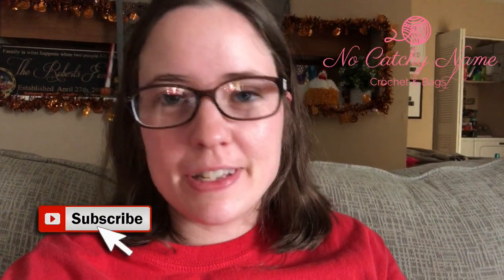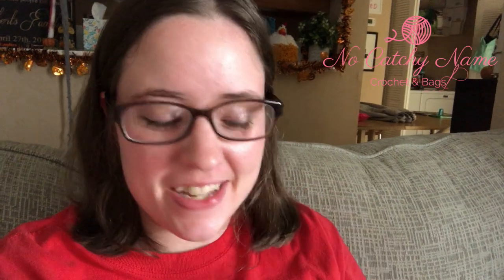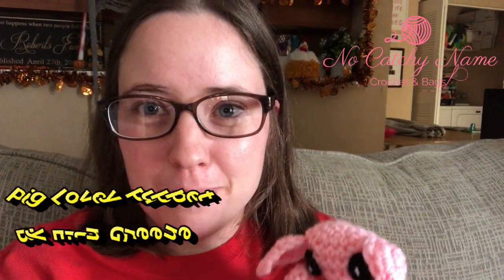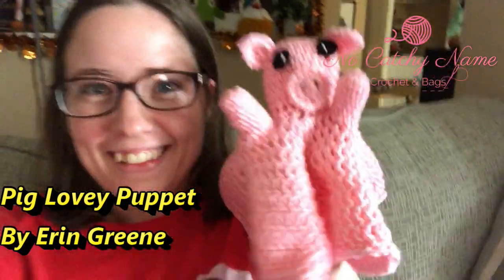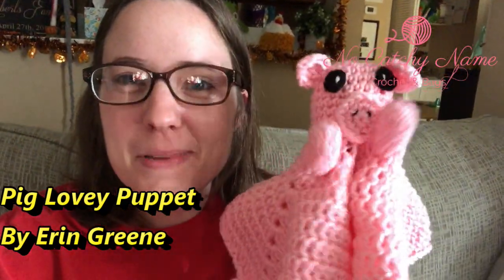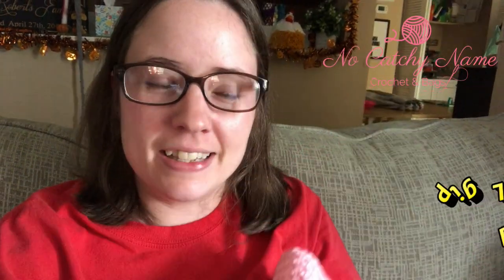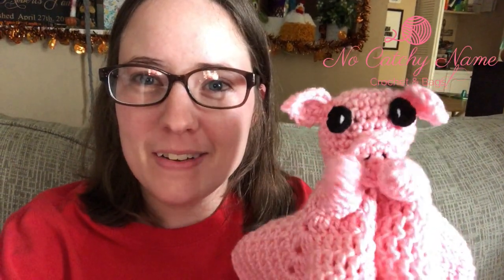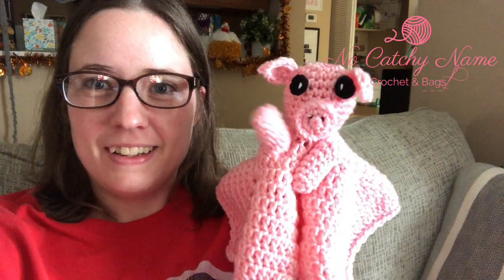A FO So Cute I Had To Share!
Happy Mail
Ella Roberts